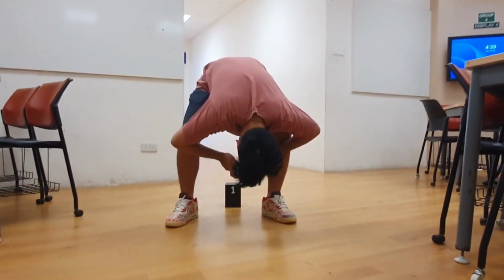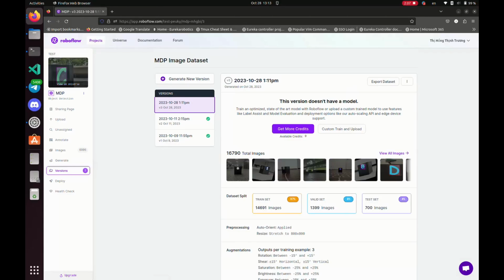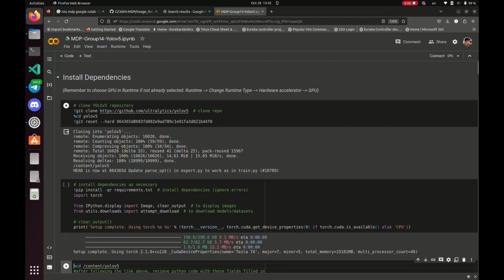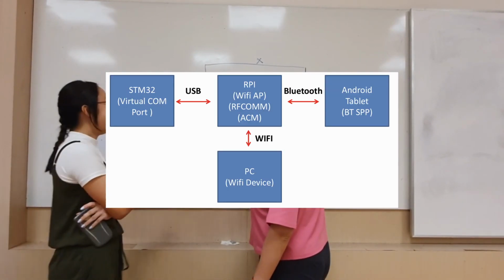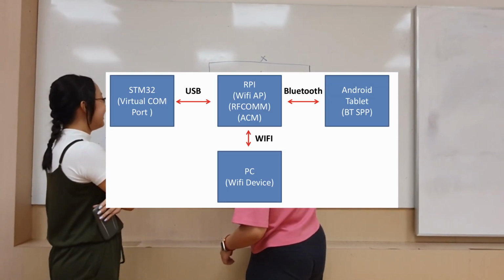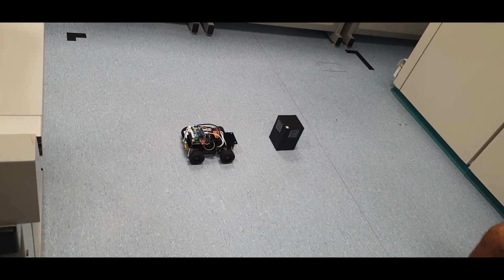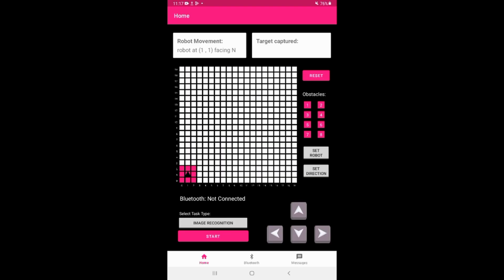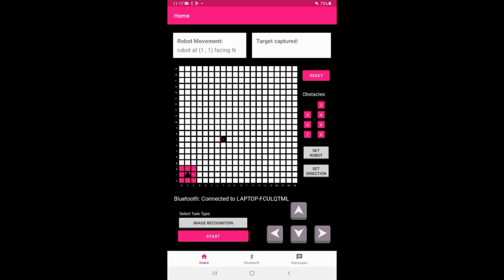(turn on subtitles!) BARBENHEIMER | NTU MDP TEAM 14 (2023-24 S1)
What is Barbenheimer? In the words of Wikipedia, "Barbenheimer was a cultural phenomenon preceding and surrounding the simultaneous theatrical release of two films, Barbie and Oppenheimer, in July and August of 2023".

Riding on this wave, we wholeheartedly adopted this theme for our MDP video, which follows our Algo team as they assemble an elite ensemble of (Barbie) scientists to build a robot that might save our semester GPA and/or destroy the world.

== Rationale ==
Apart from cultural relevance, we also chose Barbenheimer for the many parallels it shares with MDP: coming together with a common objective, splitting up to specialise in each of our areas of interest, then coming back again to put it all together in two dramatic finales (Oppenheimer) - all the while cracking smiles and laughter along the way (Barbie).

We hope you will enjoy our video as much as we enjoyed making it.

- Charles, Dhairya, Yaoming, Jingwei, Sher Yun, Bryan, Nicole (pictured left to right, up to down)

== Timestamps ==
0:00 1|Fission (Introduction)
0:28 Hi Barbie!
0:38 I'm Image Rec Barbie!
1:37 We're RPi Barbies!
2:38 2|Pathfinders (Algorithm)
3:25 I'm Android Barbie!
4:00 I'm STM Barbie!
4:22 3|Fusion (Task 2 Run)
5:02 Outro! (& Bloopers)